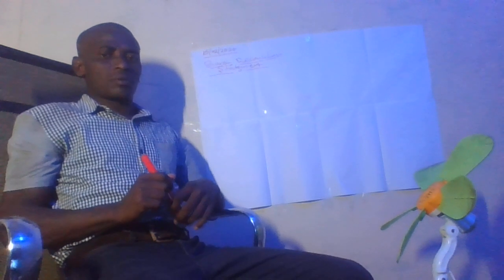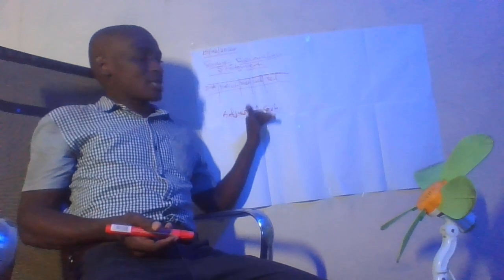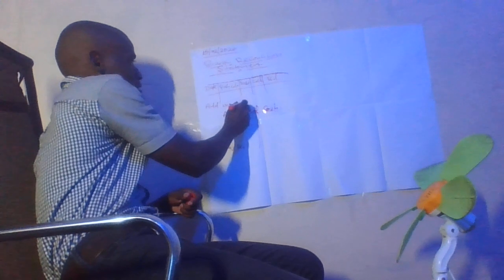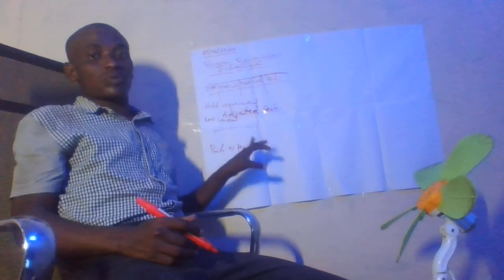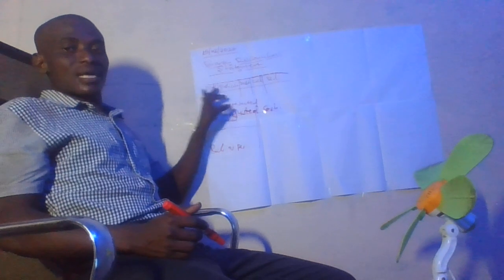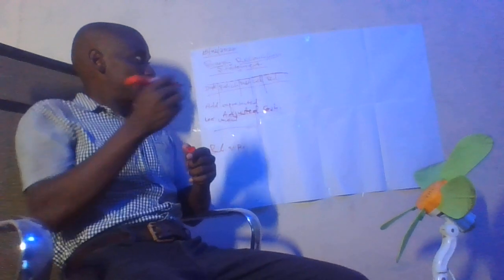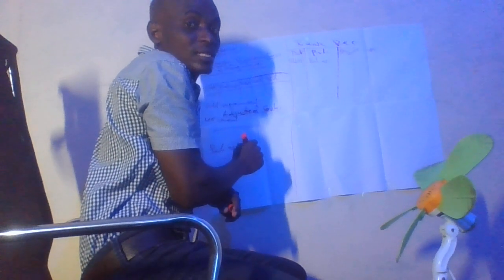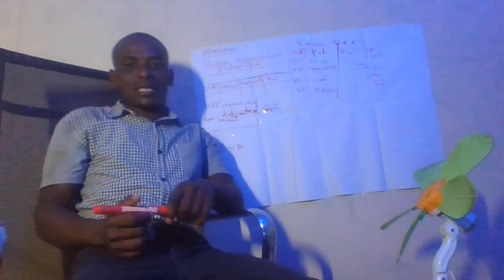Bank Reconciliation statement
Bank Reconciliation statement for beginners